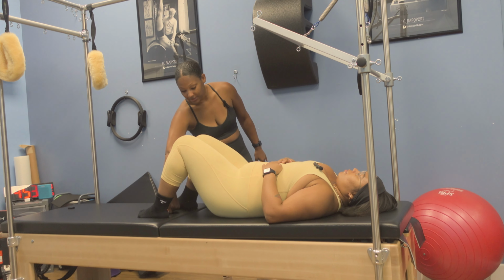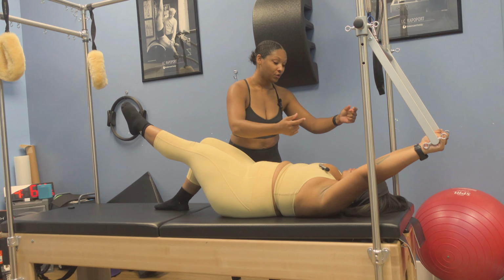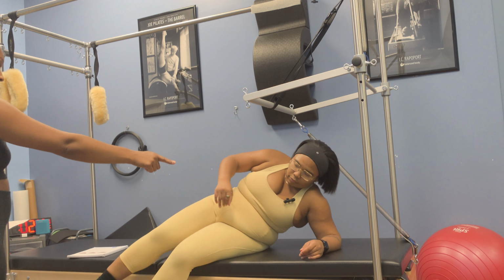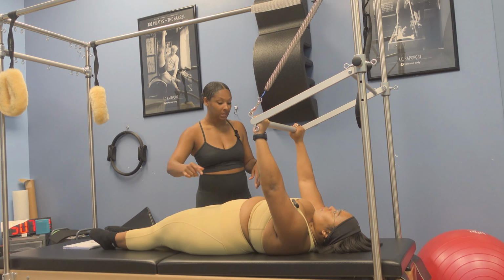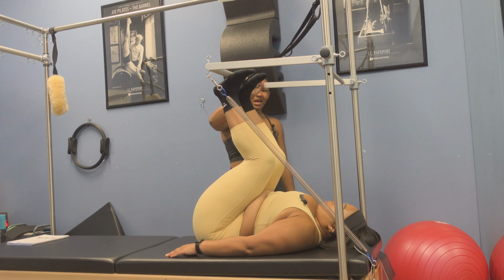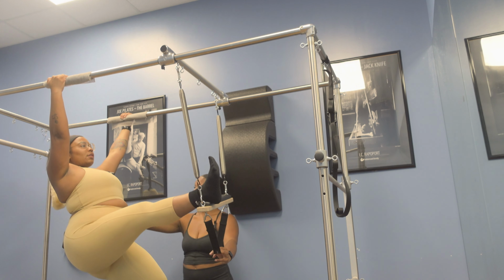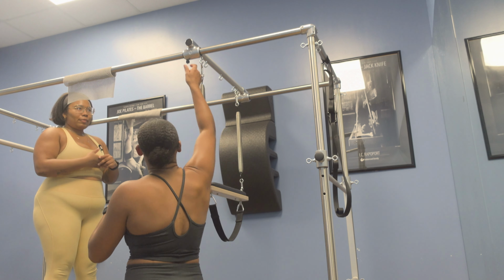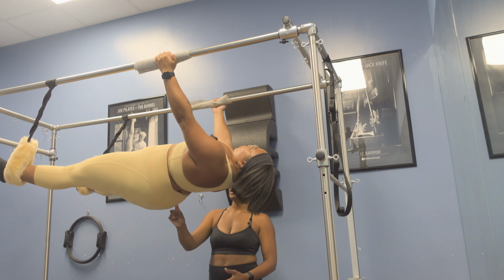What It's REALLY Like in a Private Pilates Class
Come along with me to my second private pilates class. These classes are no joke!